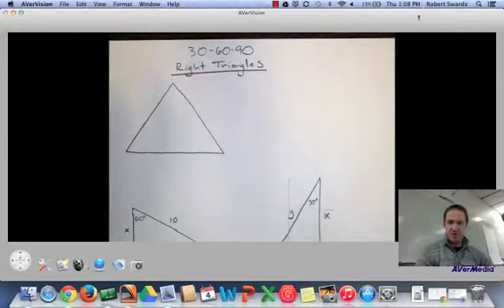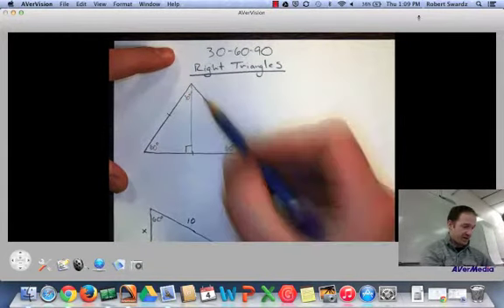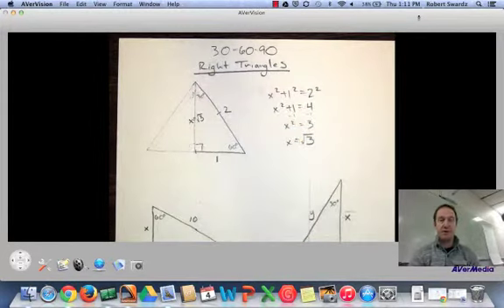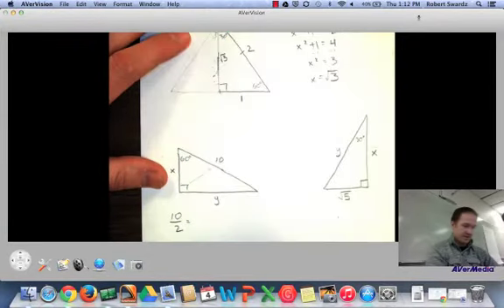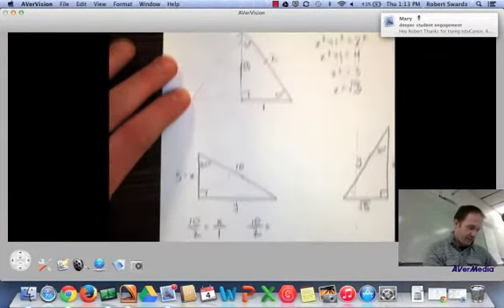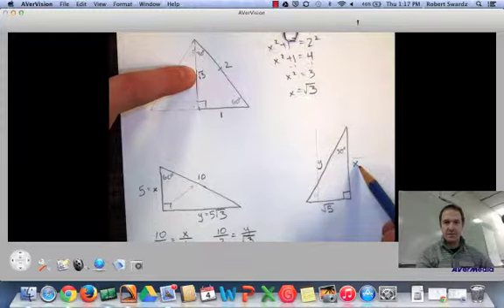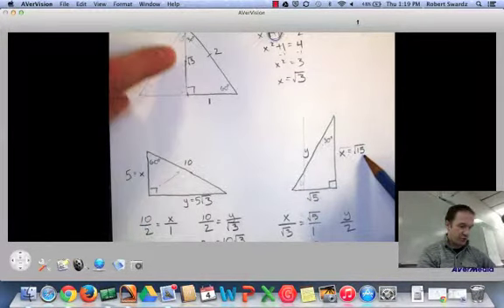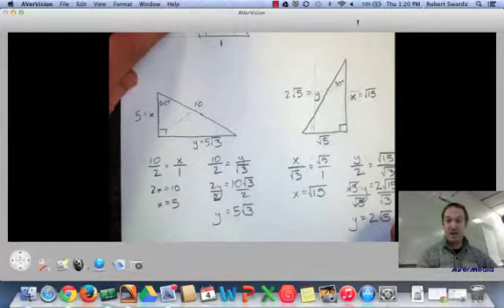30 60 90 Right Triangles